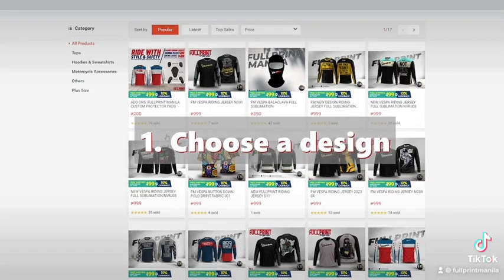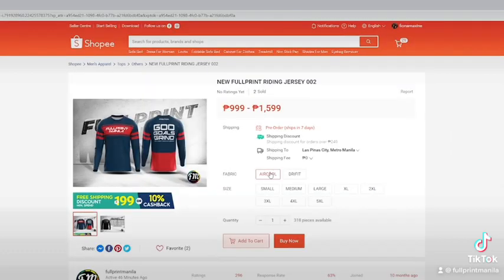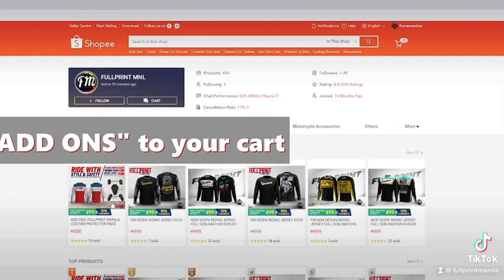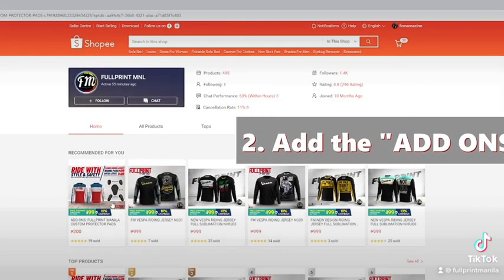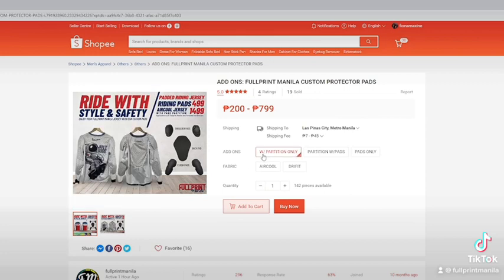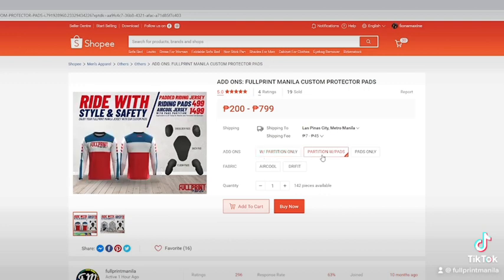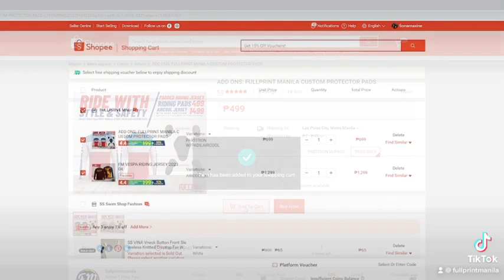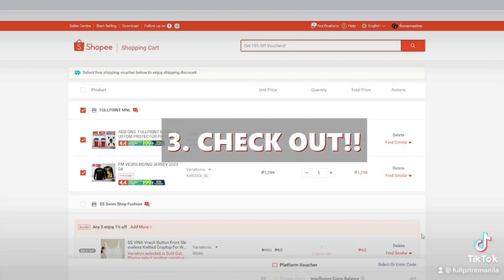How to buy Fullprint Manila’s Padded Jersey on shopee???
🛒: Shopee.ph/fullprintmanila

Step 1 : Choose a design (all designs are available)
Step 2 : Choose your desired fabric & size
Step 3 : Add the ADD ONS to your cart
A. Partition ONLY (If you have an existing pads)
B. Pads with Partition (for first time buyers)
C. Set of Pads only
Step 4 : CHECK OUT! 😎